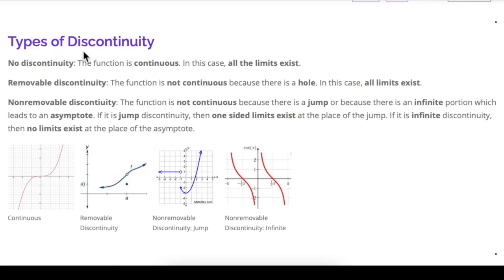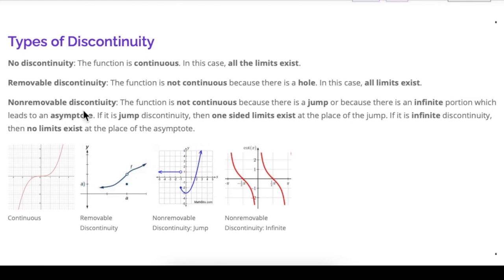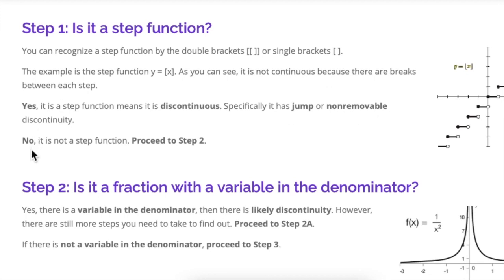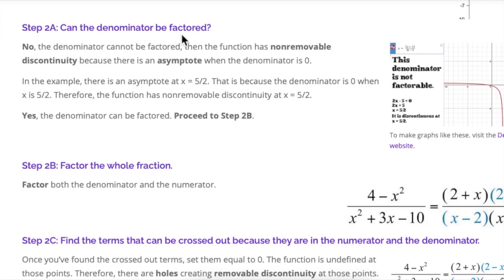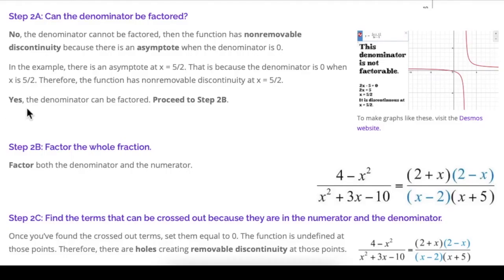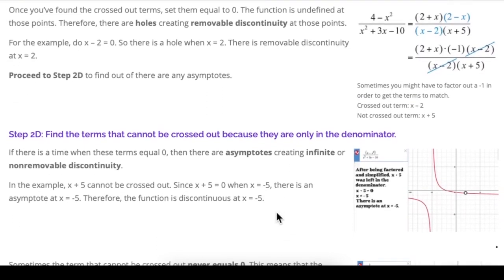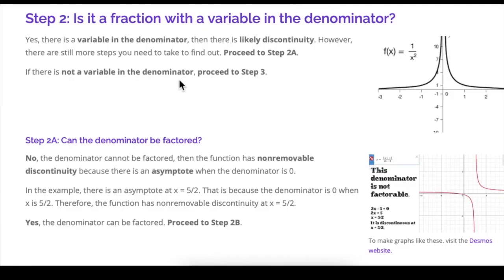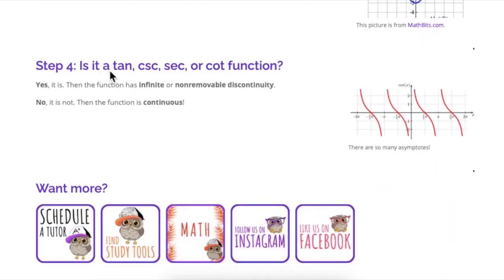Calculus Discontinuity by Regal Tutors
In this video, I'll show you the different types of discontinuity.  Then I will walk you through how to tell which type of discontinuity a function has by just looking at the function (without graphing it).
If you need a private tutor, I am available!